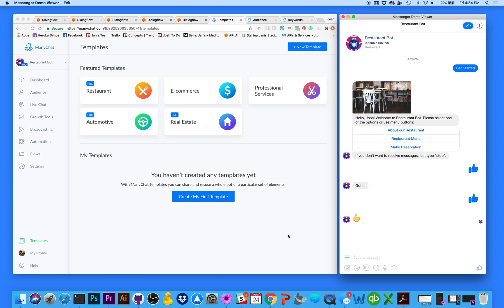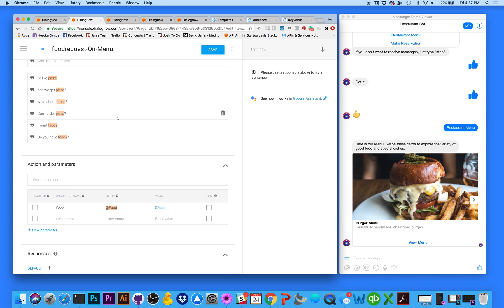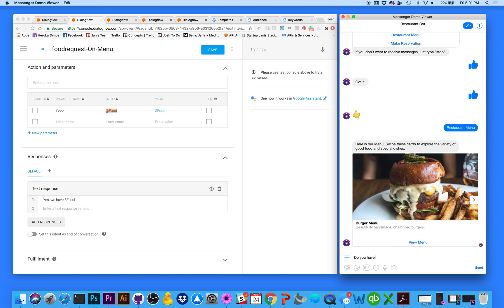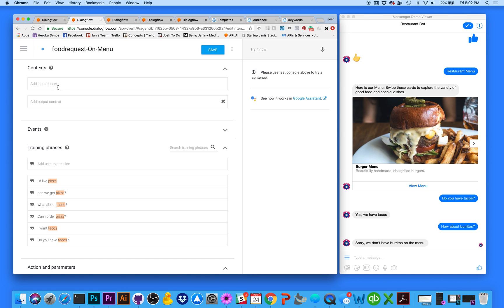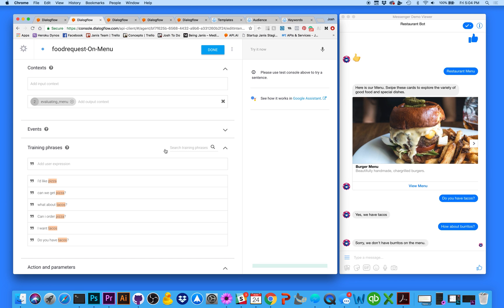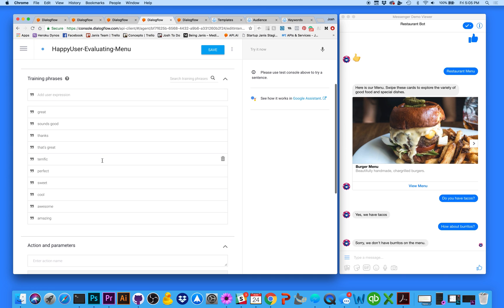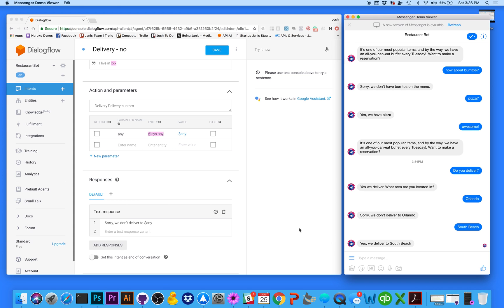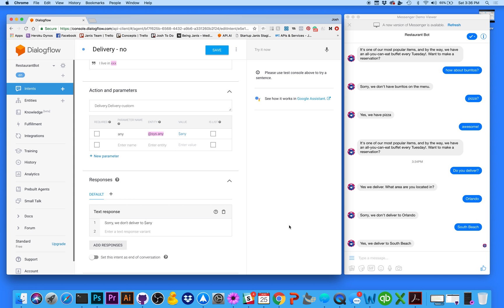Dialogflow for ManyChat (Part 5) - Understanding context